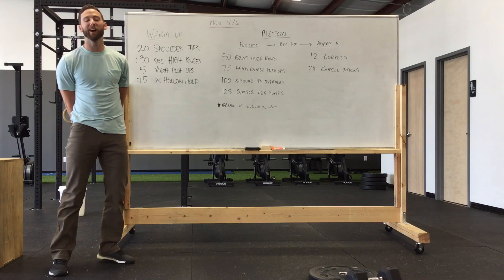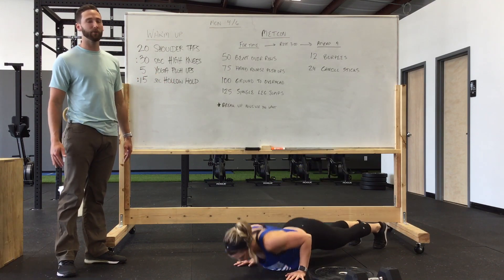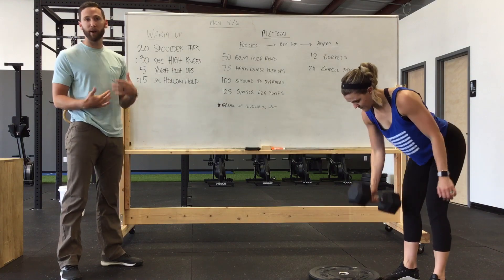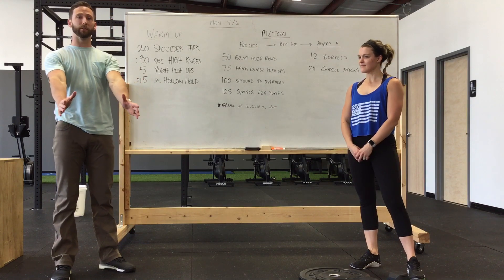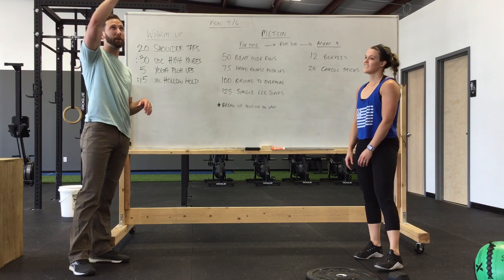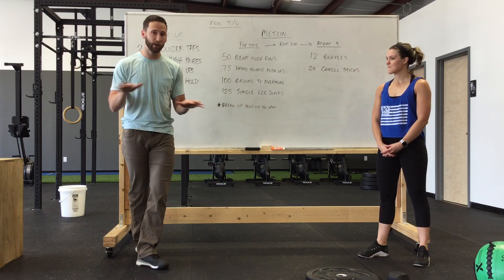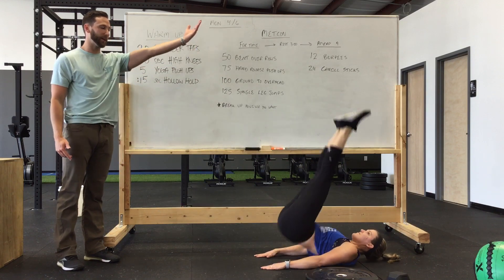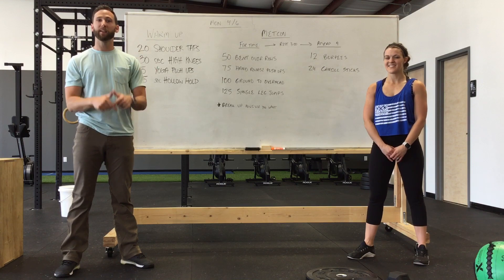Tomahawk CrossFit at home workout for Monday 4/5